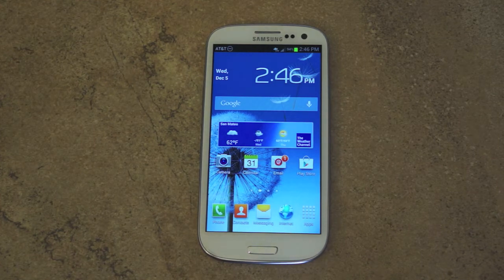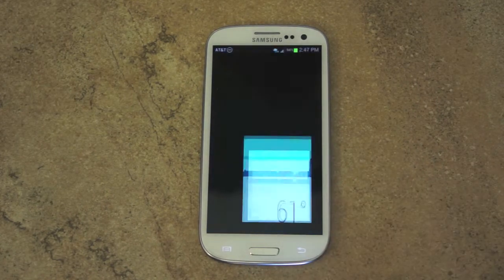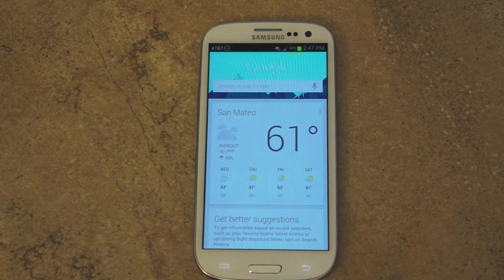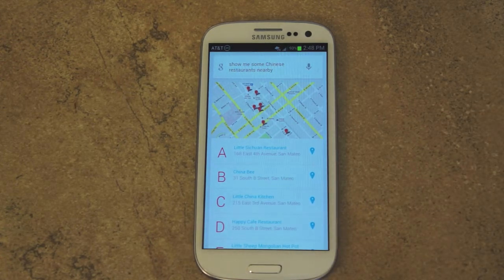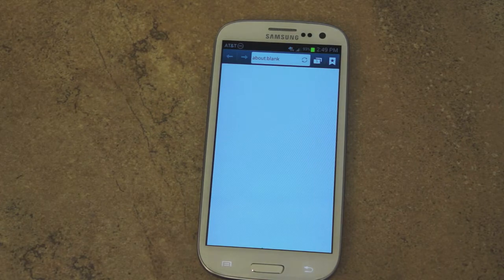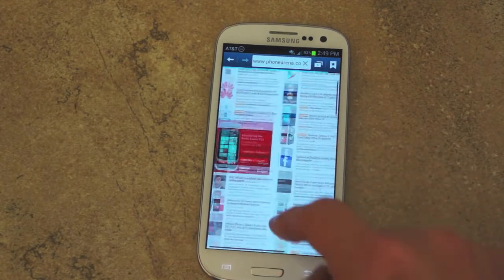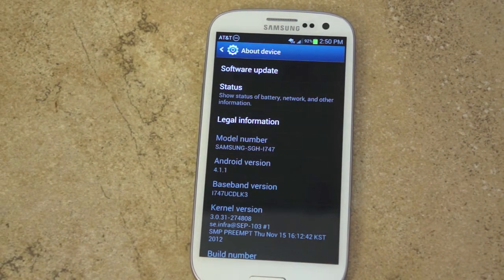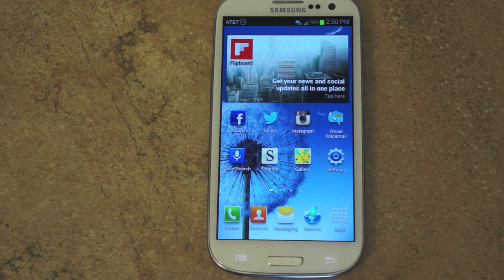Samsung Galaxy S3 Jelly Bean Update AT&T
Wasim from The T3CH Boys reviews some of the new features on the Galaxy S III with the Android 4.1 Jelly Bean update.

For more tech coverage check out: thet3chboys.wordpress.com